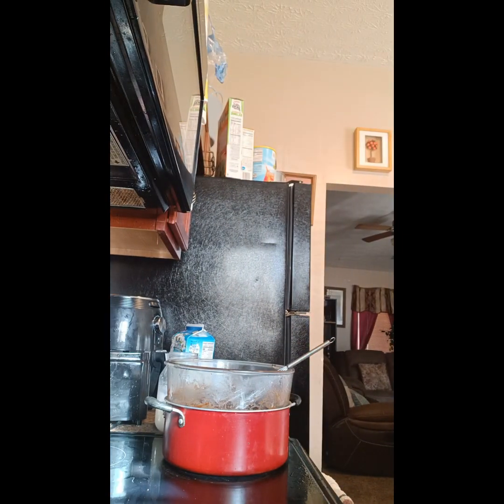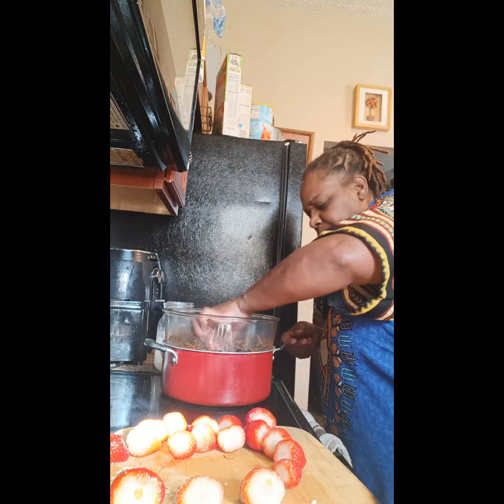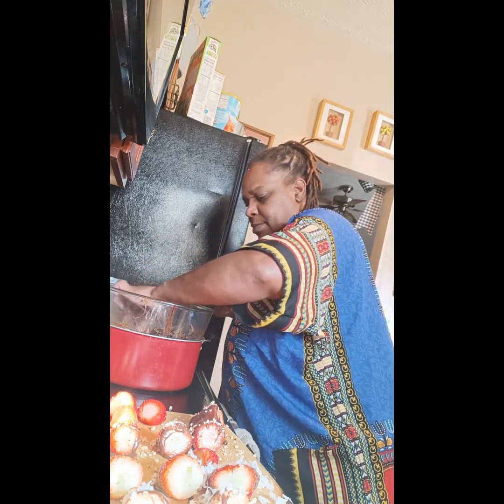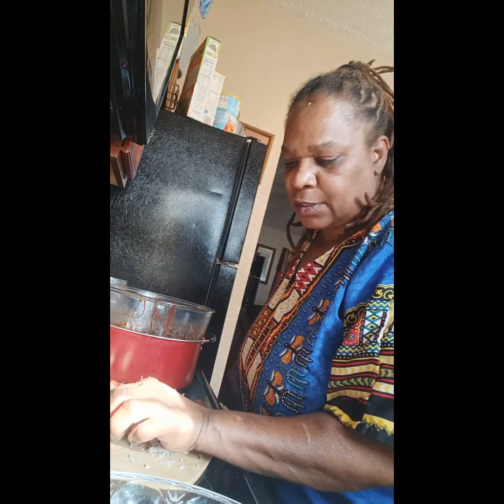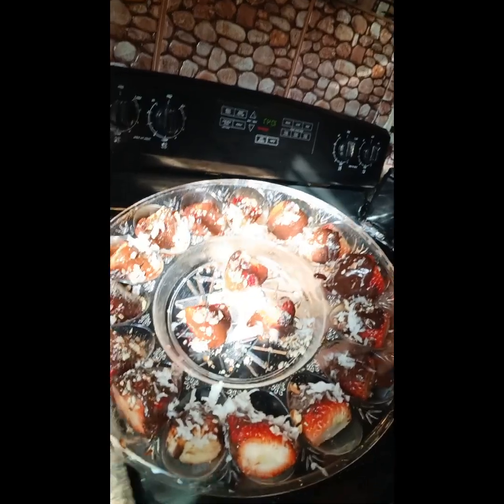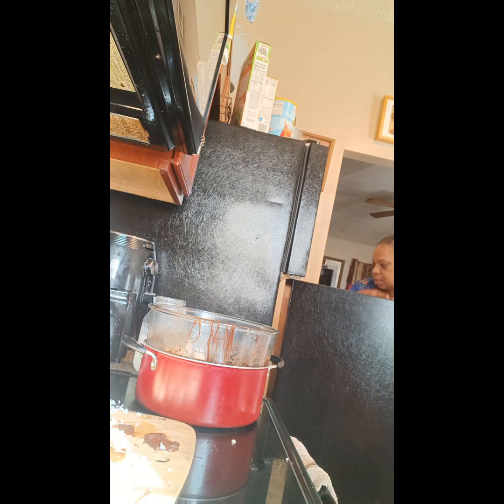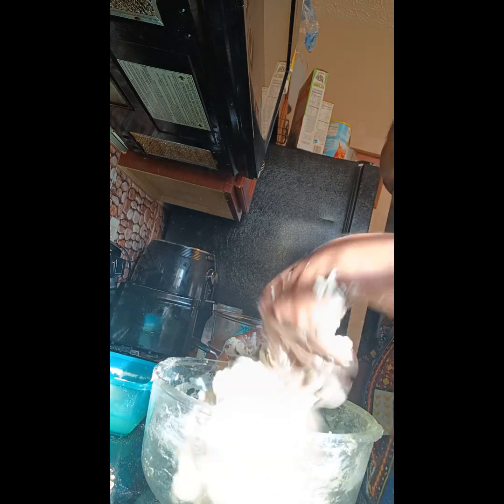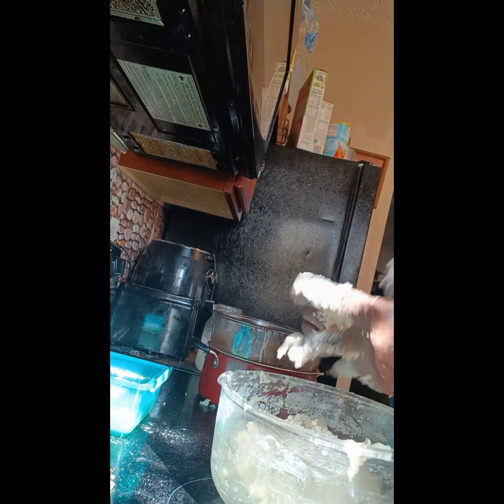Chocolate covered strawberries and my homemade dough. Enjoy!